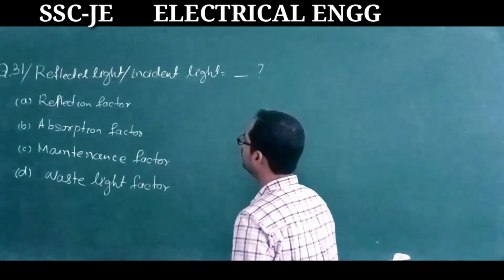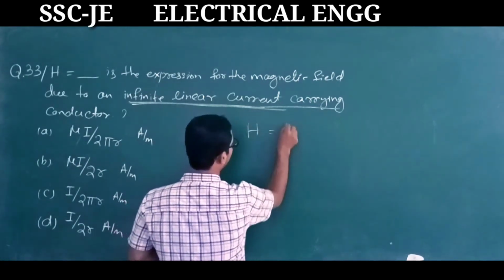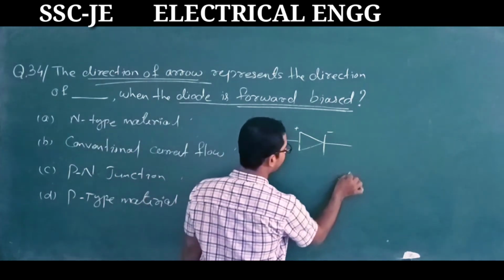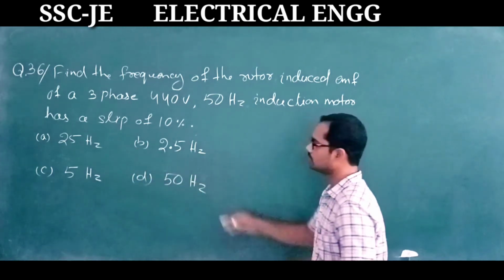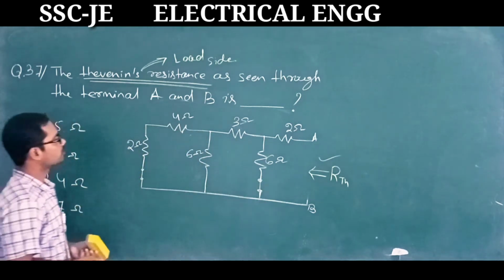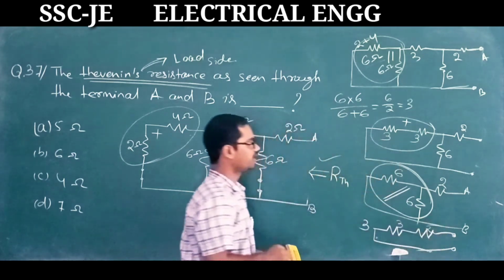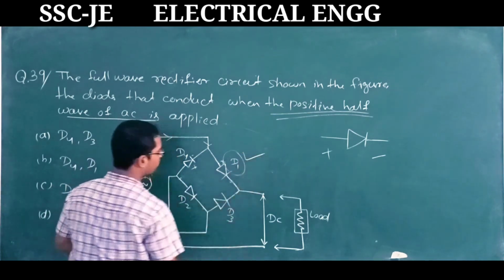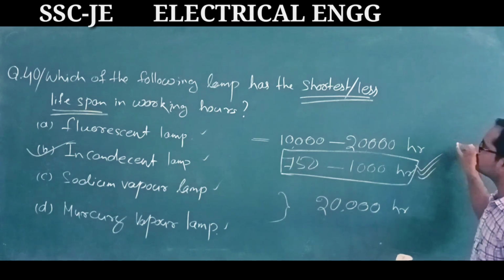SSC-JE 2019 review QUESTIONS and ANSWERS (video - 4)